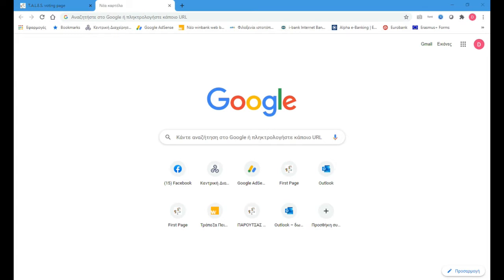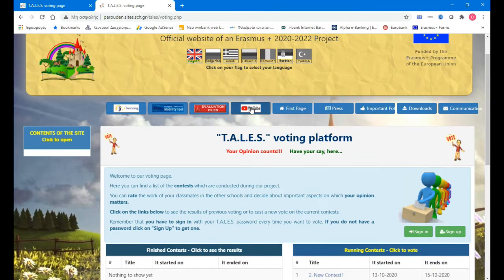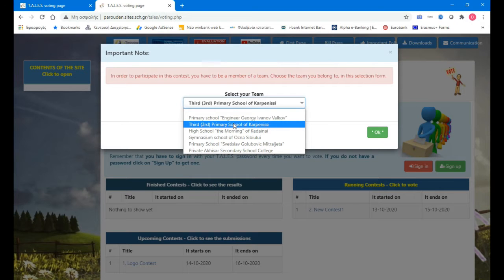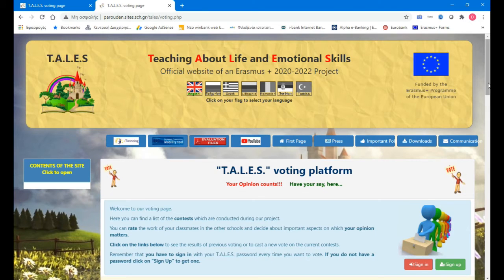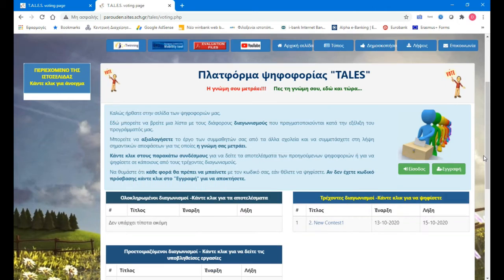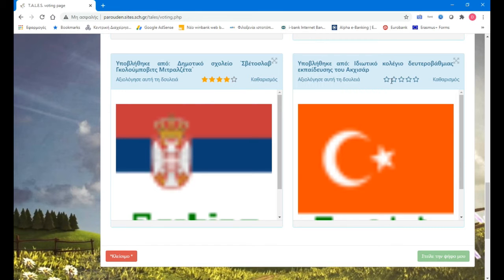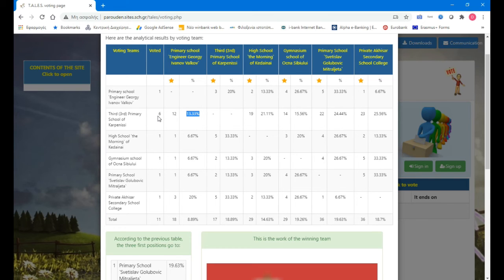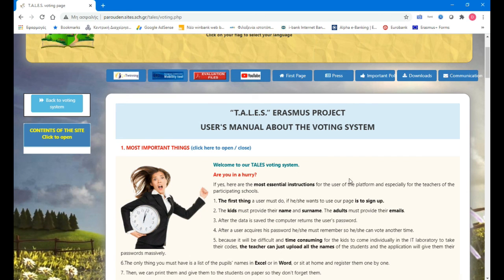voting guide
How to vote on our TALES voting platform